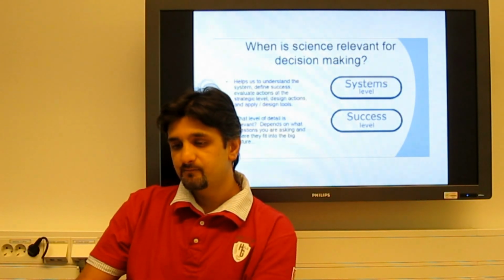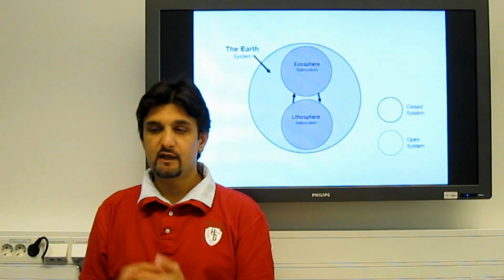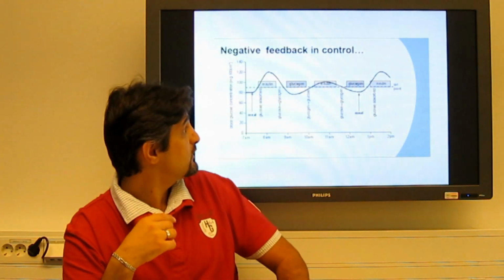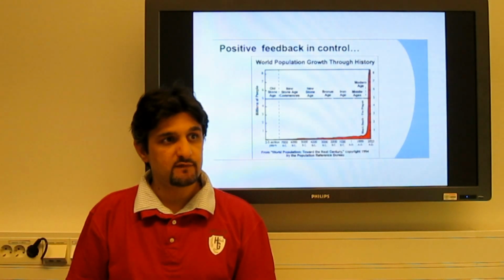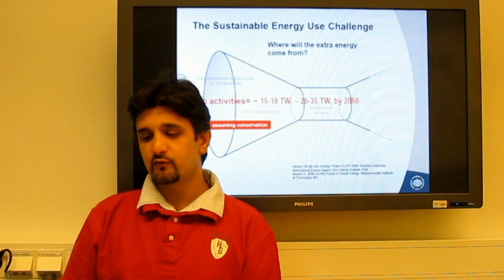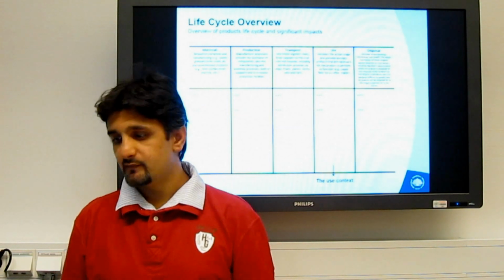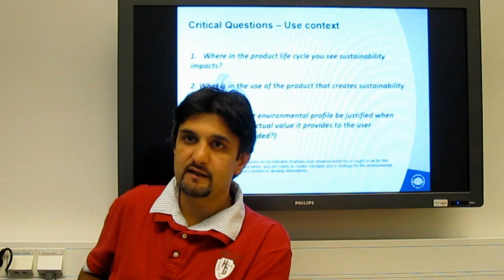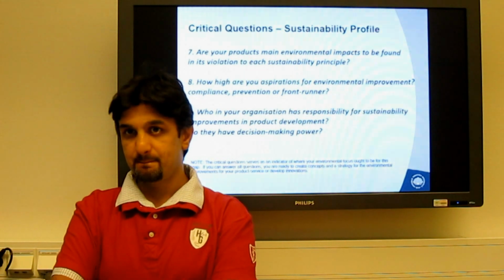Sustainable Development 3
Meysam Tahmasebi @ BTH University, Karlskrona, Sweden

Introduction to Strategic Sustainable Development 3

Meysam Tahmasebi @ BTH University -- میثم طهماسبی